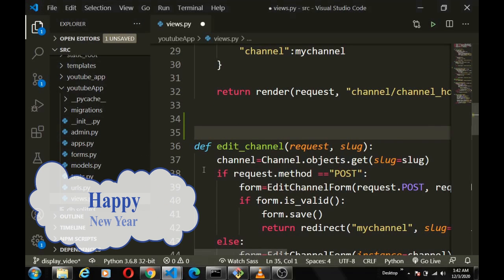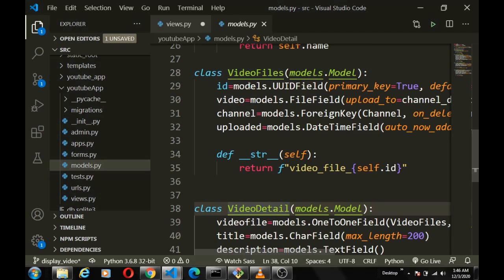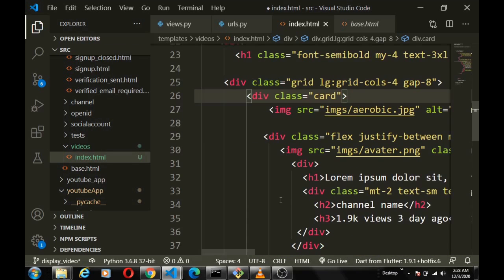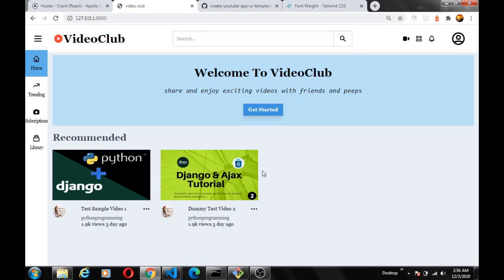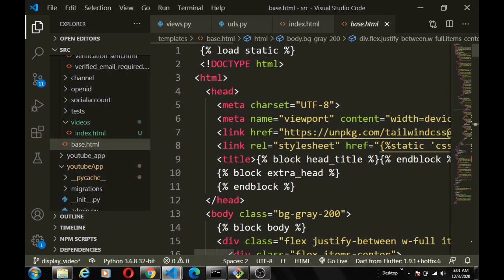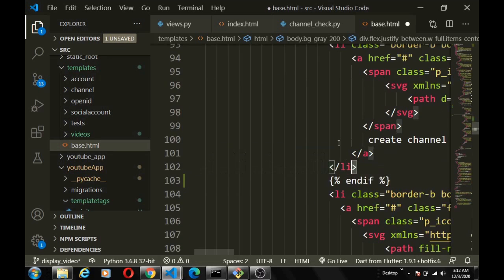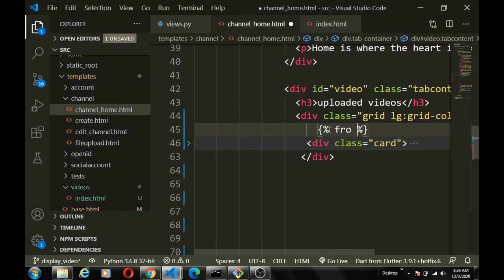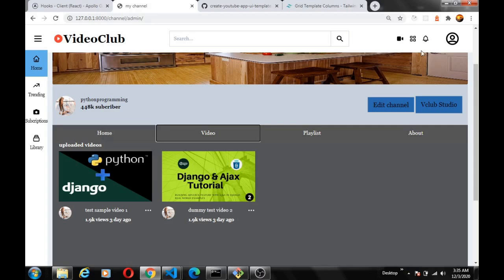Django tutorial. displaying videos on home page & channels page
hello guys .it been a while happy new year to you all. today we are going to continue our django tutorial series on youtube clone.
if you are just joining us. kindly check other part of this series.